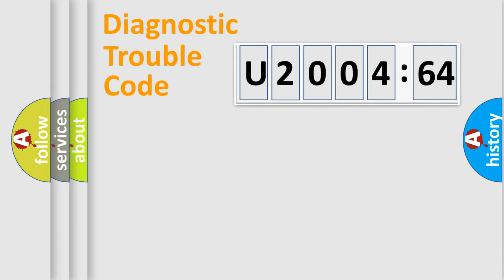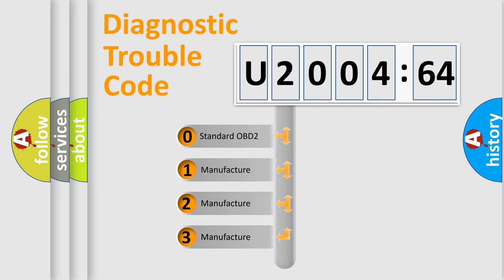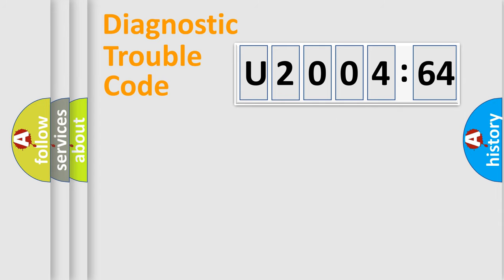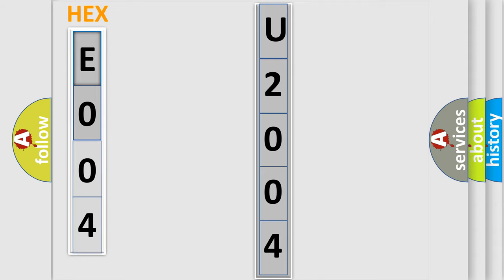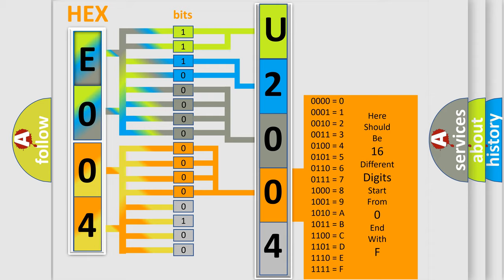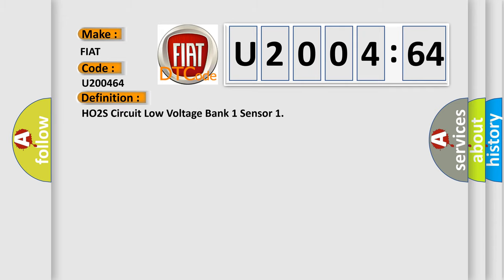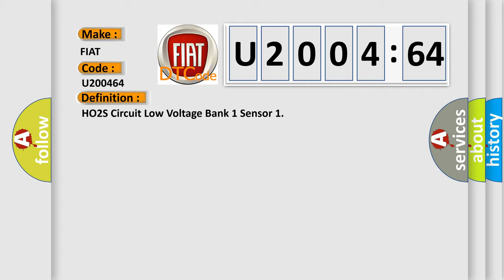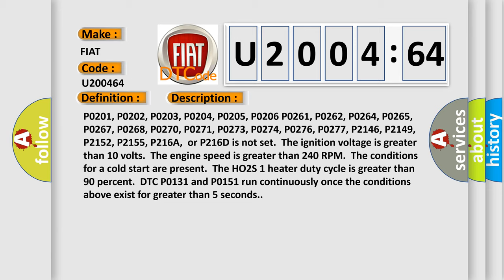DTC Fiat U2004-64 Short Explanation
The video focuses on the basic Fiat specific diagnostic error code.
Contents:
0:21 Basic DTC analysis according to OBD2 protocol standard.
1:48 Insight into programming
2:58 A diagnostically understandable description of the Diagnostic Trouble Code
3:05 Basic error definition

Make:
FIAT
Code:
U2004 64
Definition:
HO2S Circuit Low Voltage Bank 1 Sensor 1
Description:
Cause:
Condition 1The ECM detects that an HO2S 1 signal voltage is less than 60 mV while the corresponding HO2S 2 voltage is greater than 500 mV.Condition 2The ECM detects that an HO2S 1 signal voltage is less than 60 mV after a cold start.
Failure Type:
Signal Plausibility Failure
This sub type is used for failures where the control module detects a single input parameter for plausibility.